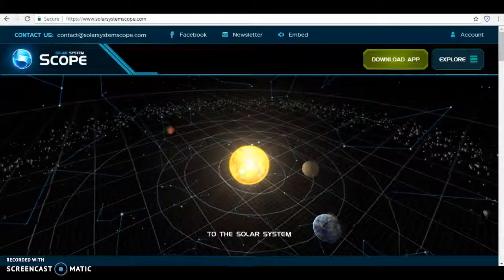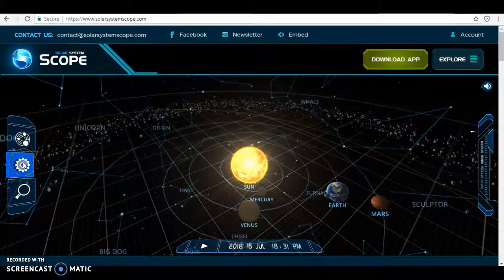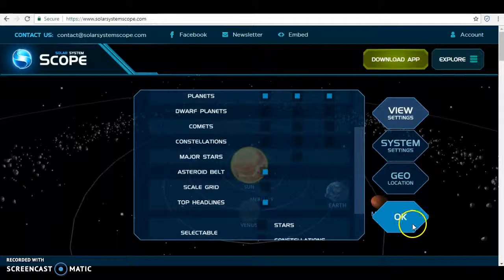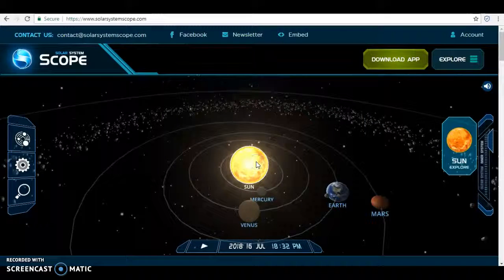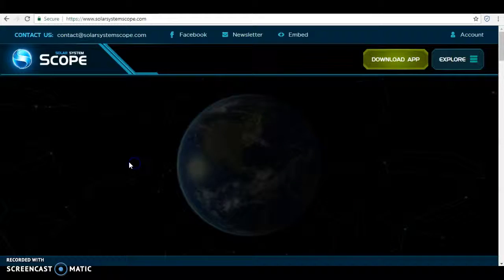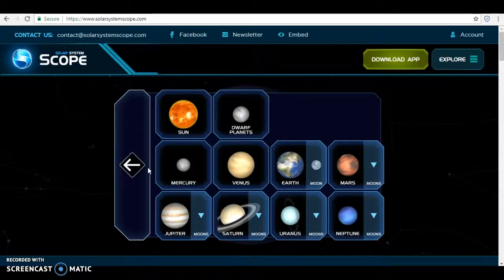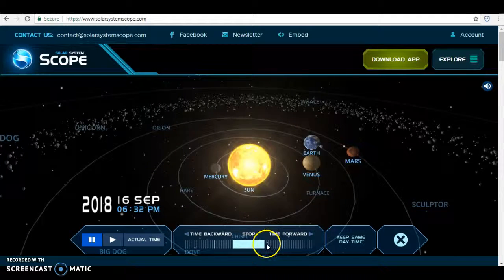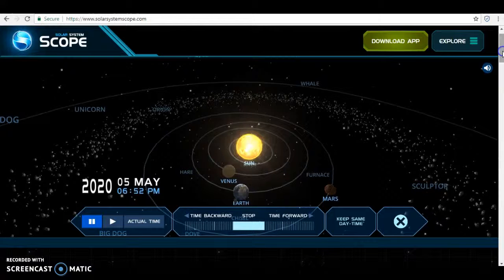Using Solar System Scope